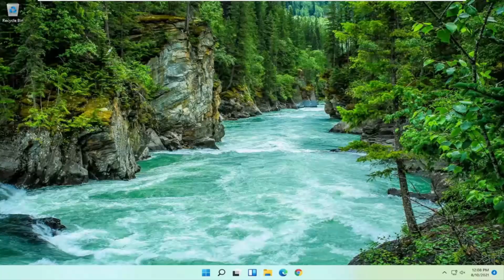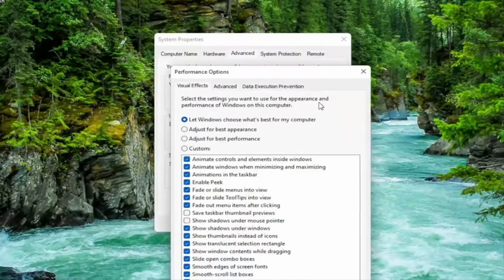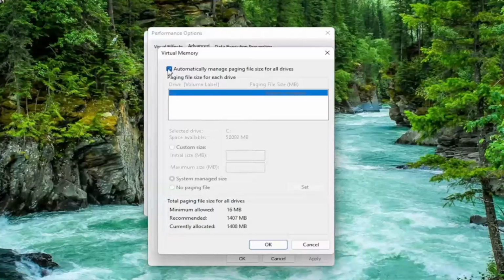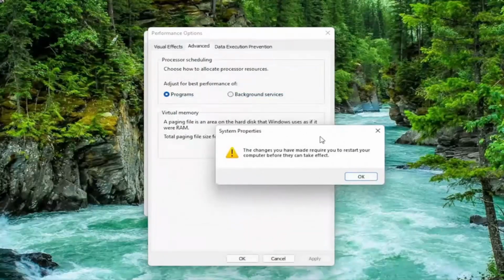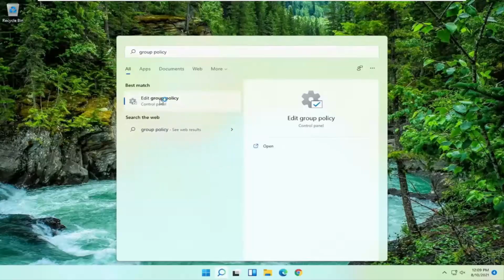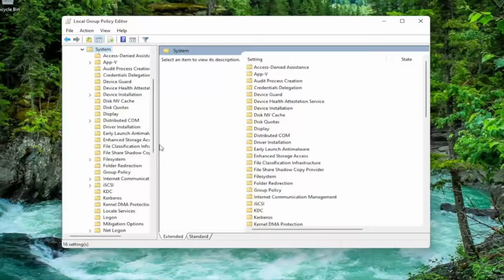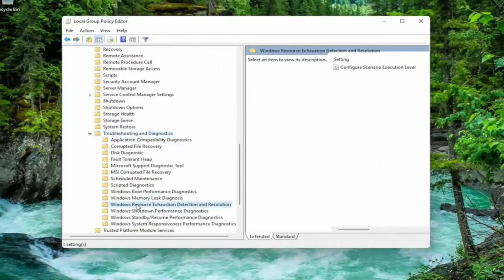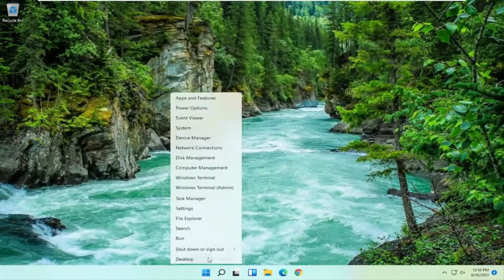Your Computer Is Low on Memory Windows 10 /11 [Solution]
This video tutorial covers the topic of resolving the “Your Computer Is Low on Memory” warning in Windows 10 and Windows 11. It provides an overview of common system memory concerns, performance issues, and computer optimization topics related to low memory notifications. The tutorial focuses on improving understanding of memory-related problems that can affect speed, stability, and overall Windows performance. Viewers can learn about the factors connected to this Windows troubleshooting issue without covering the specific repair process.

Issues addressed in this tutorial:
Windows 10 low memory warning
Windows 11 computer low memory issue
Windows memory troubleshooting
Computer performance optimization
RAM usage problems
Windows system resource management
Fix low memory notification
Improve PC performance
Windows operating system errors
Memory management settings

This tutorial discusses the topic of computer memory management and the challenges users may experience when their system reports insufficient memory availability. It highlights important areas related to Windows performance, resource usage, and maintaining a smoother computing experience. The content is designed for users searching for information about low memory errors and Windows troubleshooting solutions. It offers helpful context about the issue while avoiding a detailed walkthrough of the resolution process.